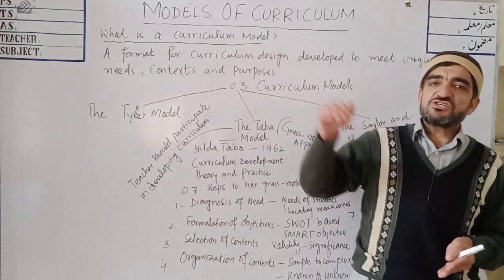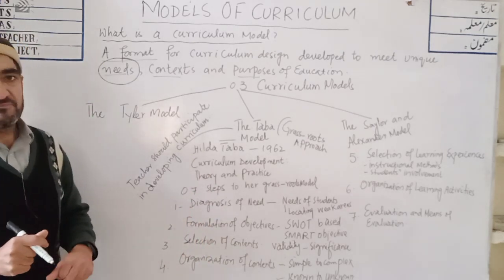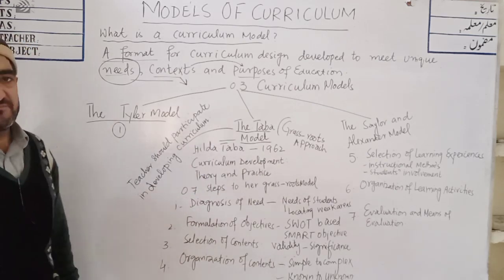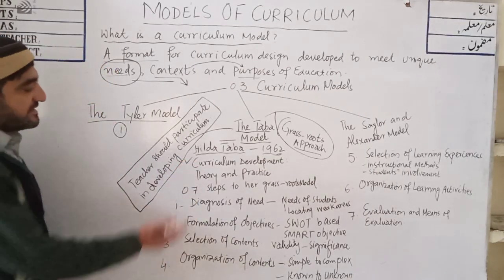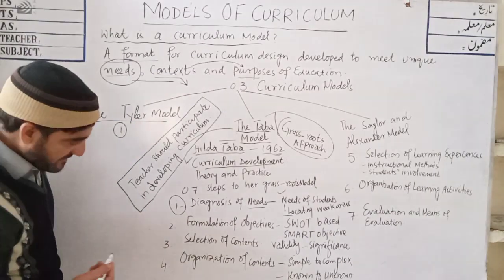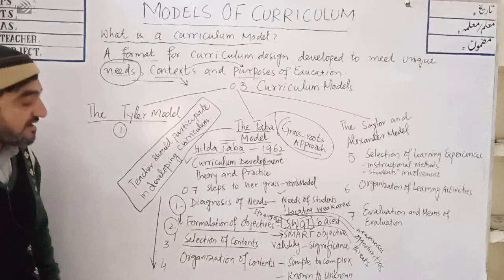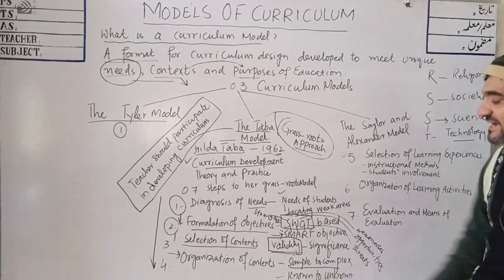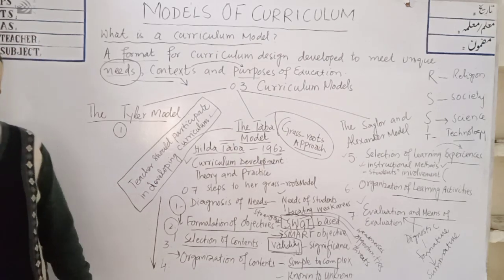HILDA TABA MODEL OF CURRICULUM | EDUCATION | CURRICULUM DEVELOPMENT | SAJJAD BACHA